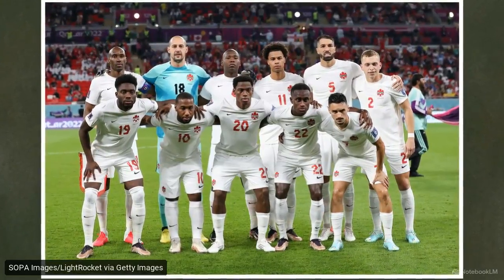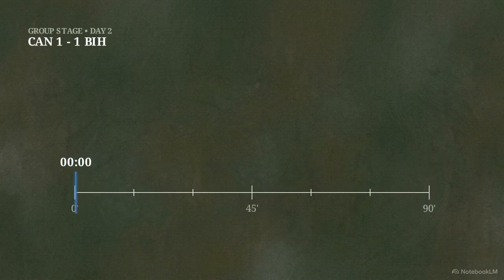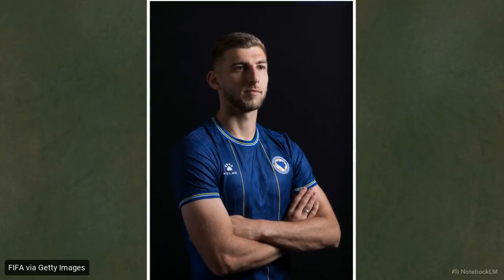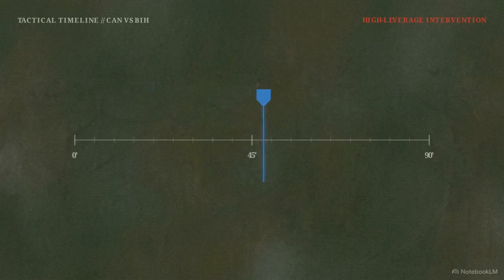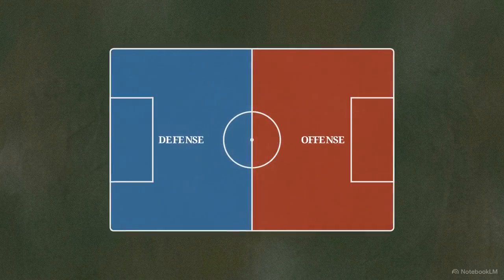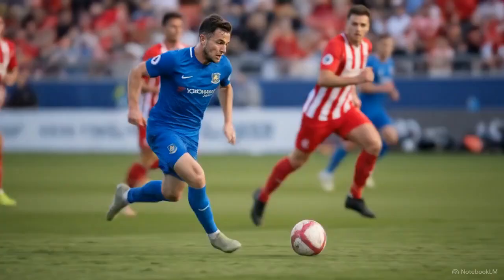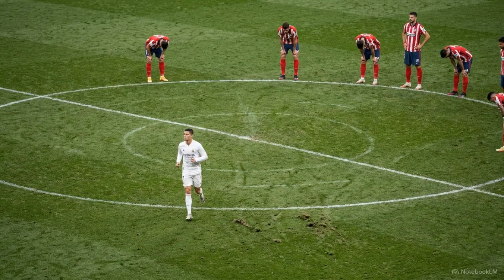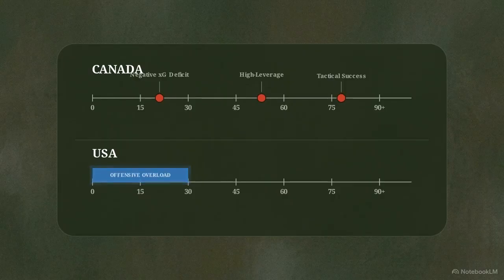USA DOMINATES! 🇺🇸 Canada Saves the Day! 😱 | FIFA World Cup 2026 Day 2 Recap ⚽⚽🏆🙌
🔥 FIFA World Cup 2026 Day 2 delivered drama, emotion, and goals!

🇨🇦 Canada 1-1 Bosnia & Herzegovina

Bosnia struck first, but Canada refused to give up. A late equalizer from Cyle Larin secured a historic point for the co-hosts and sent the home crowd into celebration.

🇺🇸 USA 4-1 Paraguay

The USMNT made a huge statement on the world stage! A dominant attacking performance saw the USA overwhelm Paraguay and announce themselves as serious contenders in the tournament.

⚽ In This Video:

✅ Canada vs Bosnia & Herzegovina Recap
✅ USA vs Paraguay Recap
✅ Goals & Key Moments
✅ Turning Points
✅ Match Ratings
✅ FIFA World Cup 2026 Analysis

Who impressed you the most on Day 2?